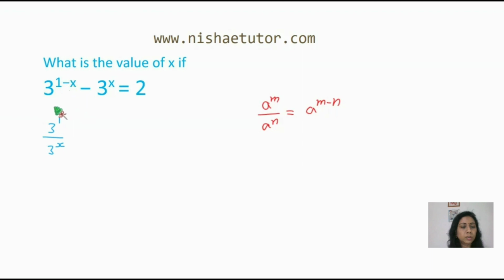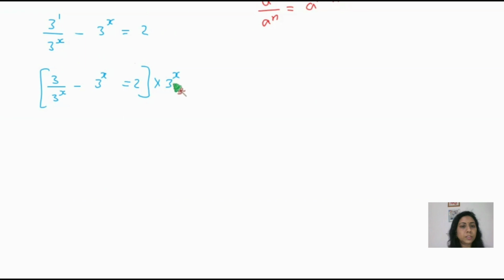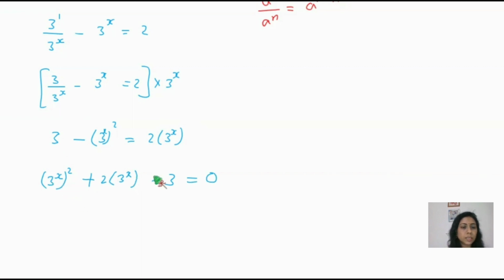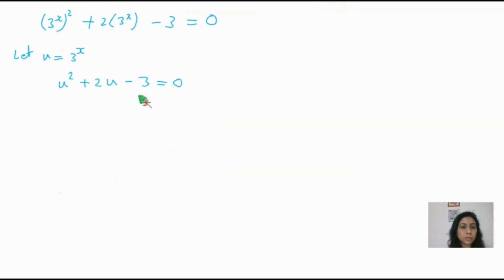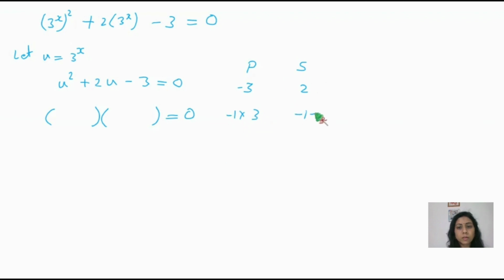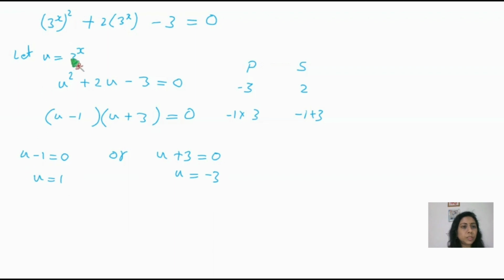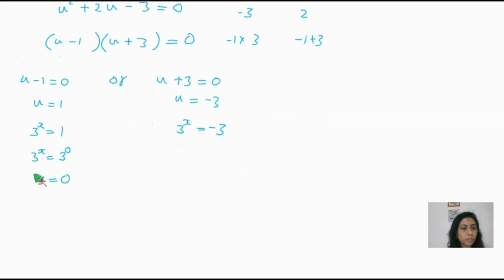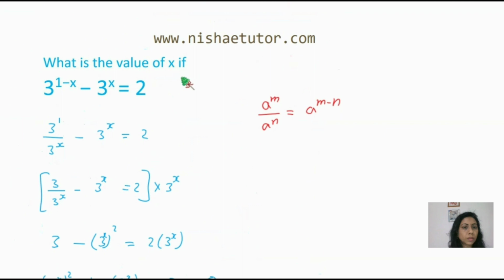Math Time | An Exponent Problem | Part 19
Olympiad questions
Exponents questions
A nice math problem
Exponential Problem
Numbers
PEMDAS
Math Olympiad Problem
How to solve exponential equation quickly
Sum of powers
Tricks
Easy Tricks
An Exponent Problem